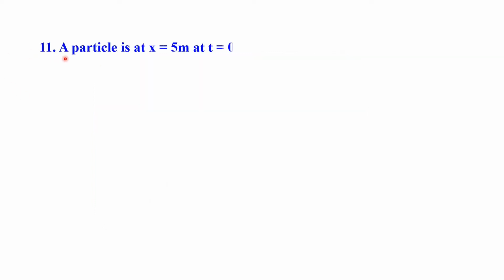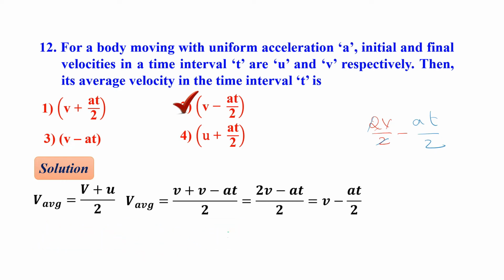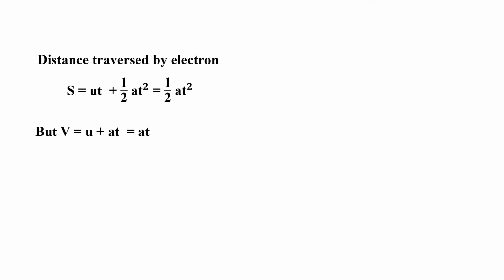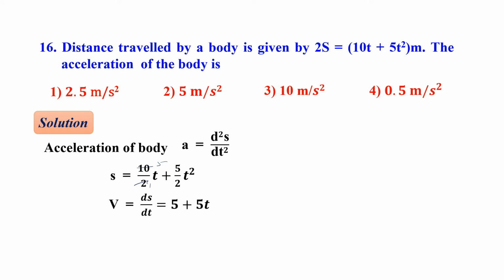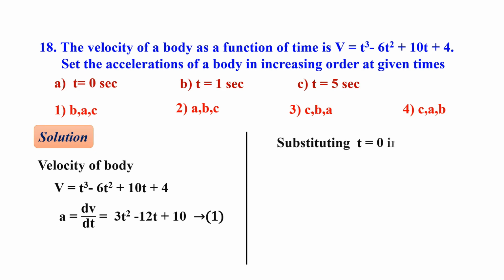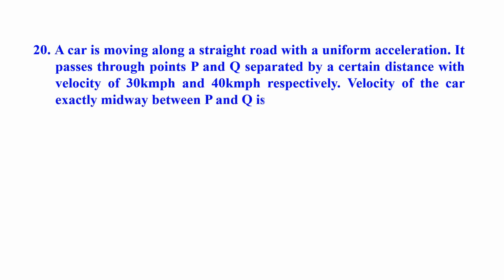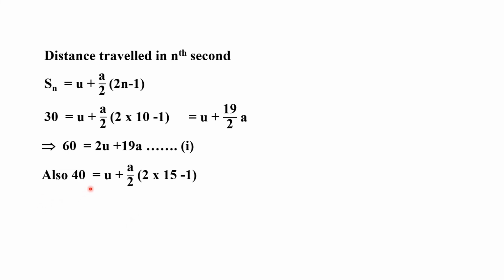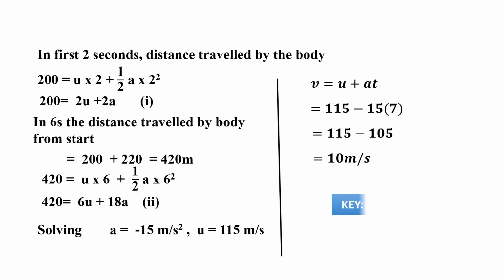PROBLEMS ON DISTANCE AND DISPLACEMENT|PART-2| PHYSICS CONCEPTS BY AJ AKSHARA ACADEMY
In this video problems on distance ad displacement (part -2) are discussed and explained In detailed.